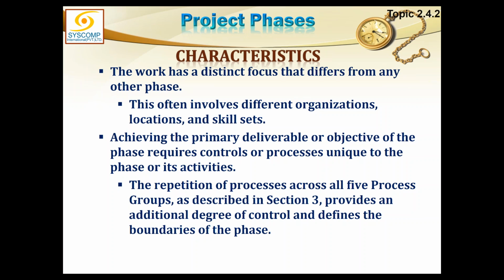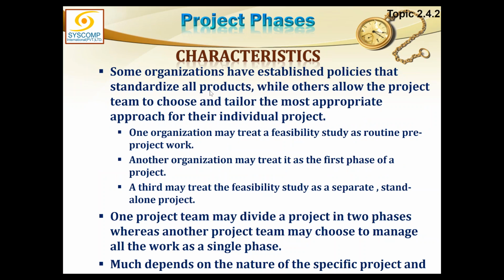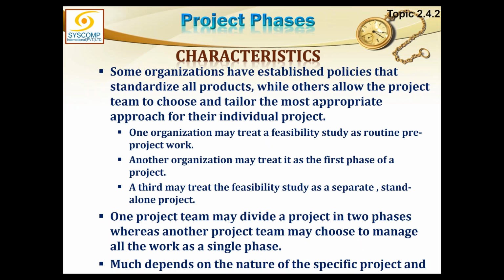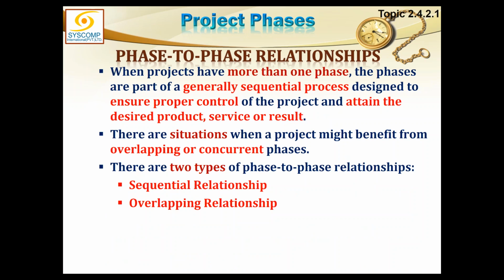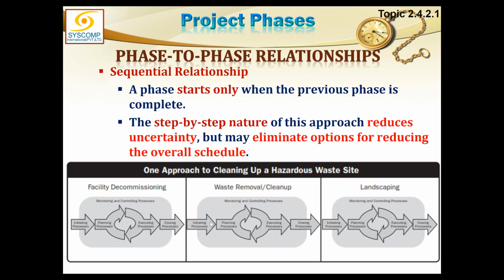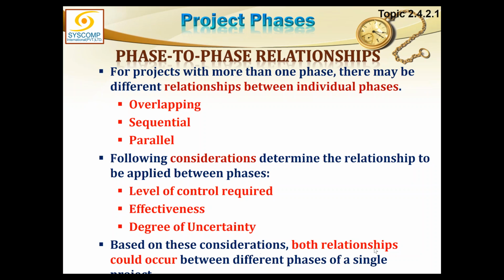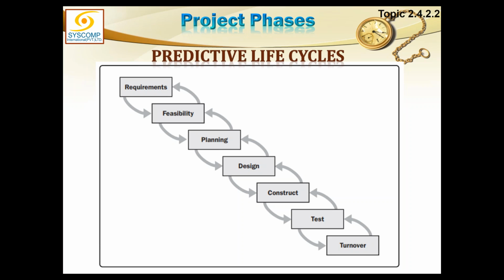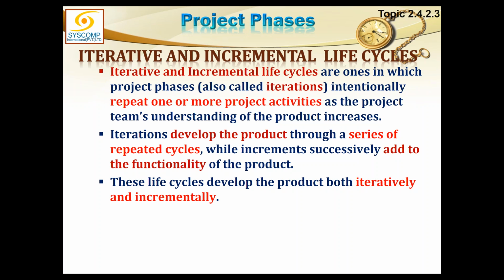2017 06 18 23 16 LIVE ONLINE PMP Exam Prep Course RAMZAN PACKAGE 29 May 22 Jun 2017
16th Day of Online PMP Exam Prep Course conducted on 18 Jun 2017 at GoToTraining by Suhail Iqbal of SysComp International (Pvt.) Ltd.